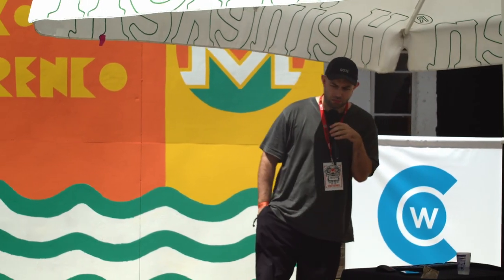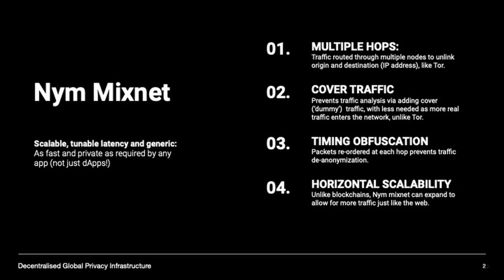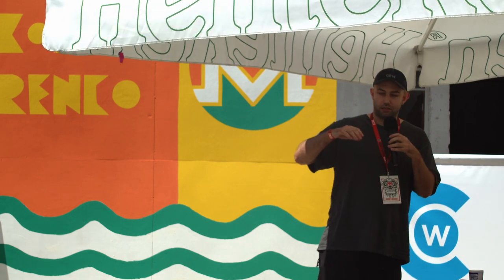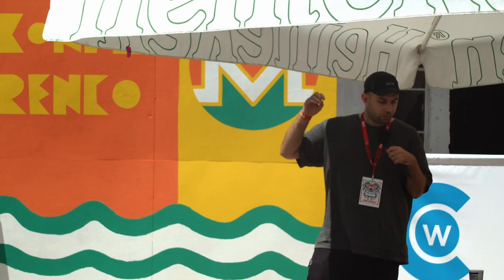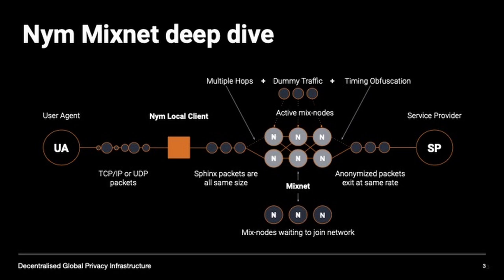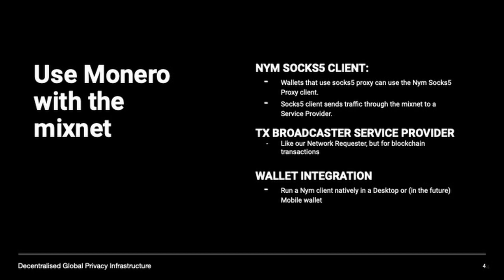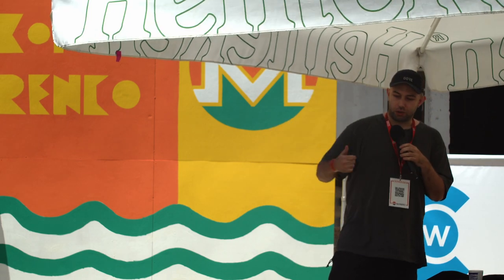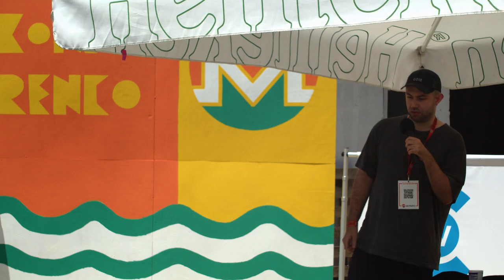Max Hampshire - Network-level Anonymity and Transaction Privacy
Monero Konferenco MoneroKon2022 Day 1 | Lightning Session 1